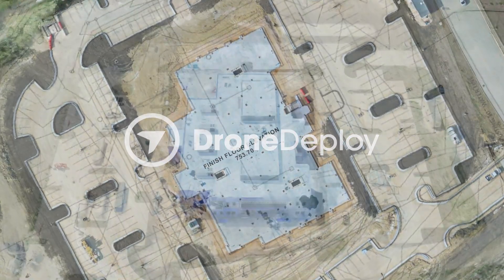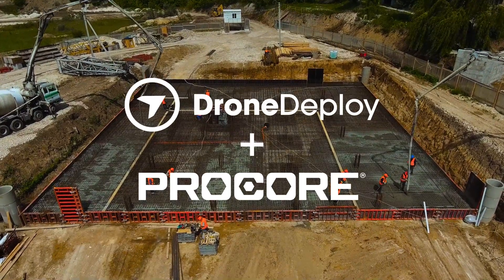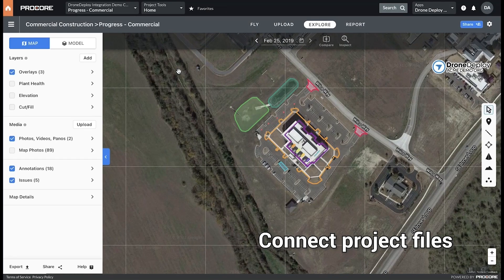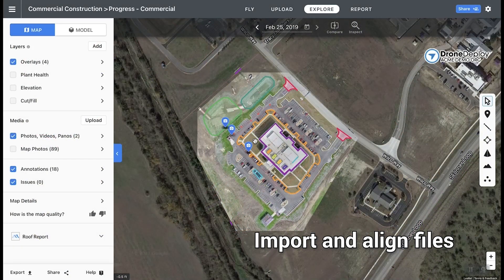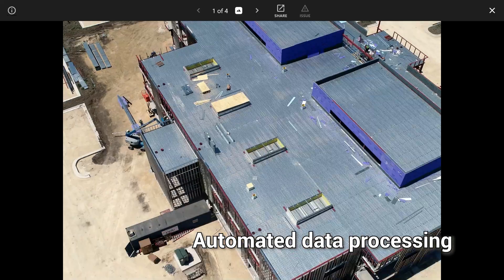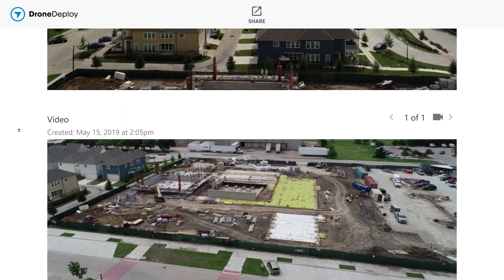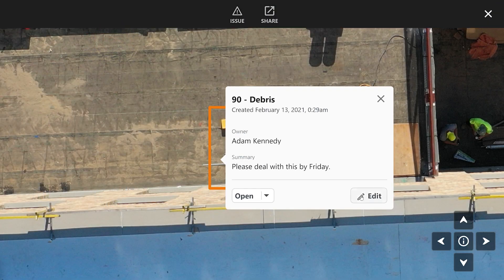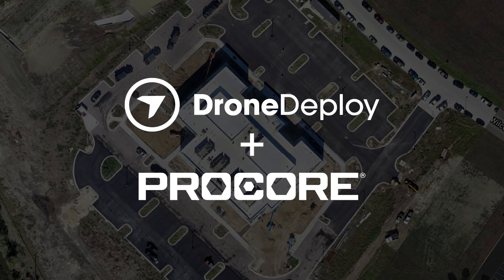Streamline Inspection Workflows: Connect Procore With DroneDeploy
Improve communication between teams, minimize rework, and speed up issue resolution by comparing site reality and design with DroneDeploy & Procore.